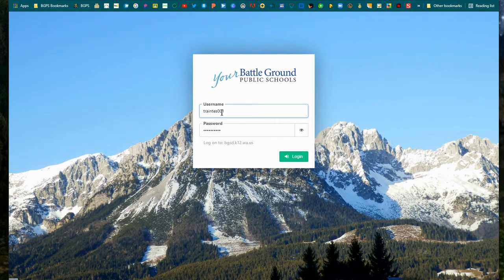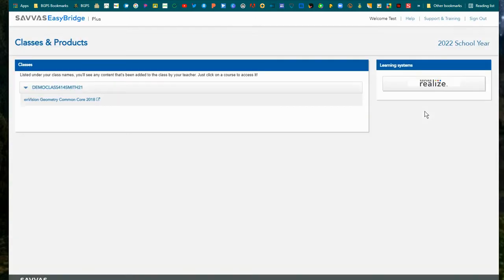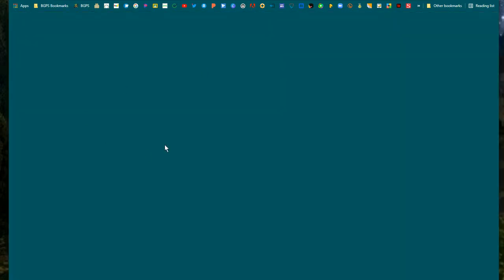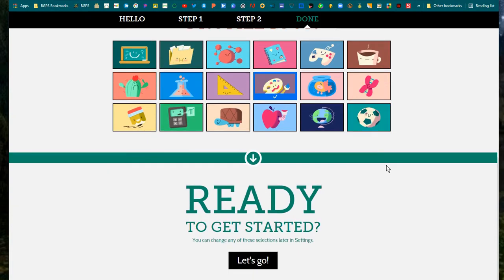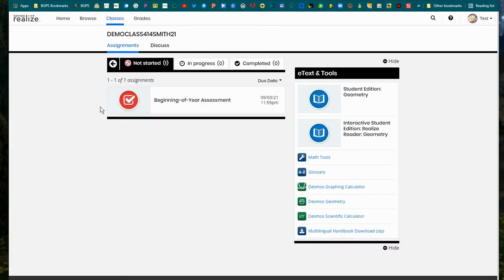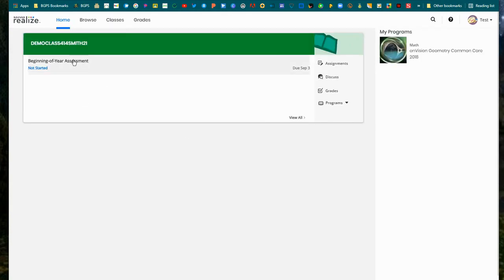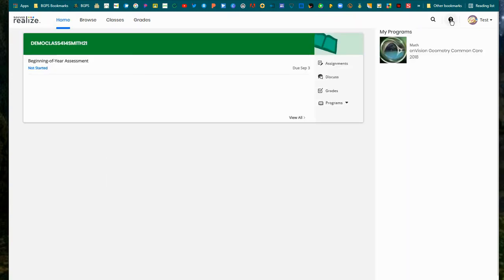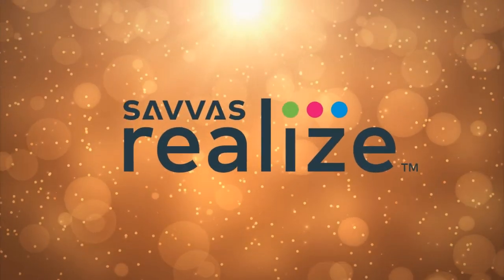How to Access & Use Savvas as a Student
In this video we walk through how to access Savvas via HelloID and use the platform as a student.